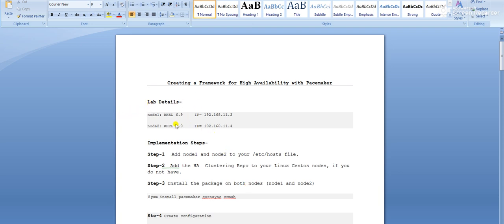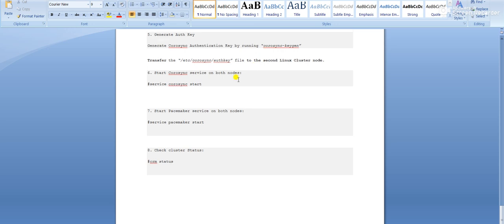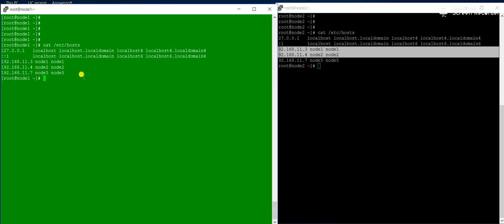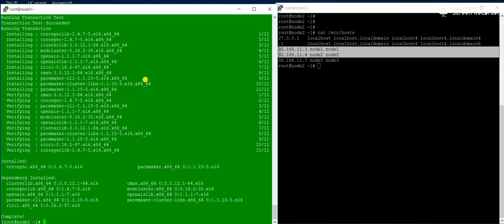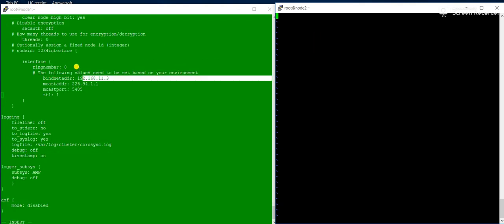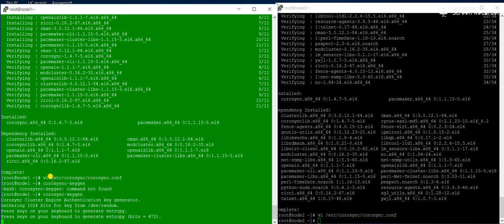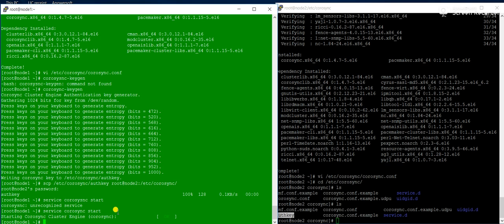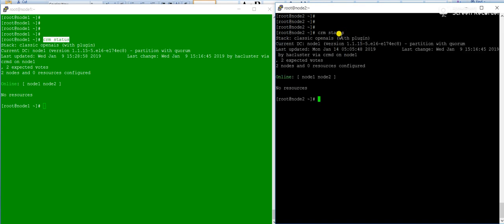HA Cluster Setup Using Pacemaker